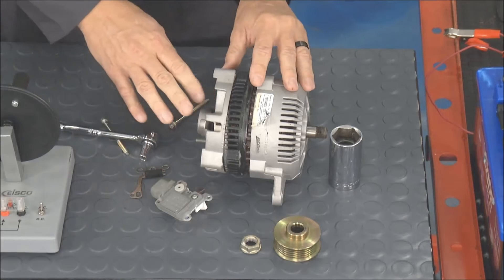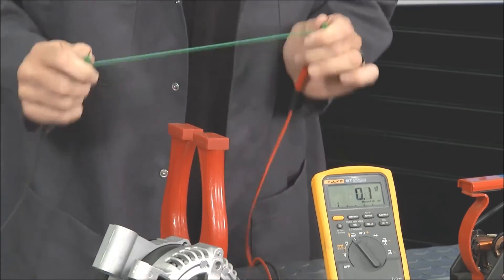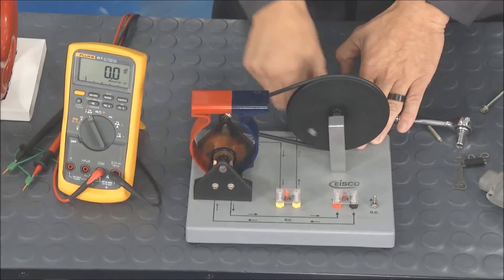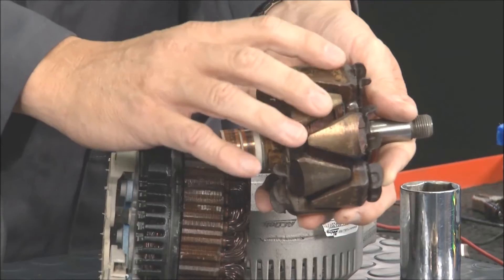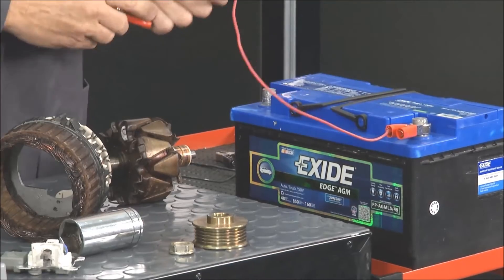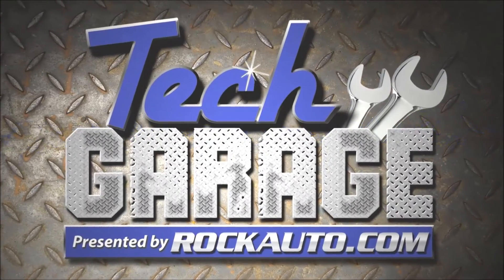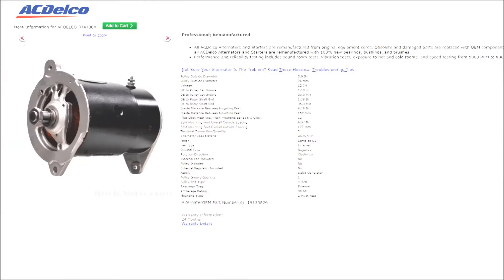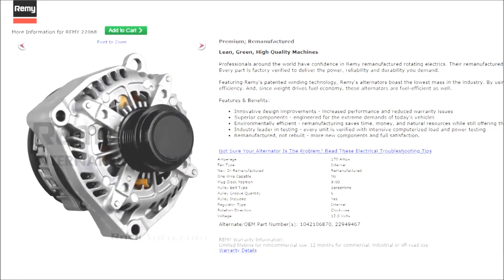How Alternators Work and a Simple Explanation of Electromagnetic Induction (Season 5/E10)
Alternator parts (stator, rotor, voltage regulator...) explained with fun, easy to understand demonstrations. Compare generator and alternator voltage outputs since the 1950s.  (Tech Garage Presented By RockAuto.com | Season 5 | Episode 10)